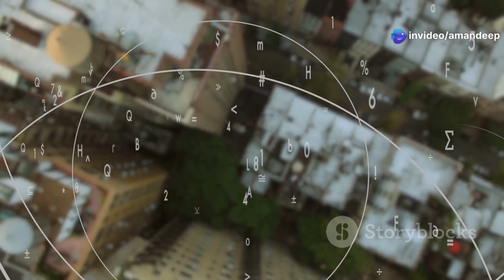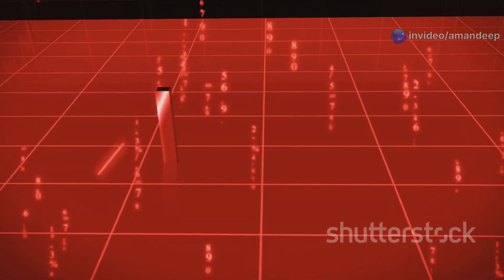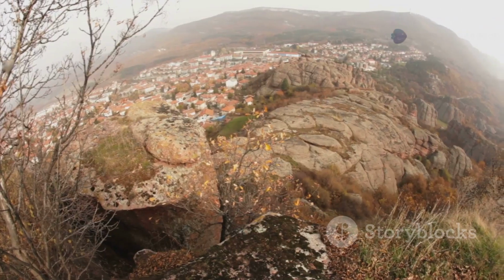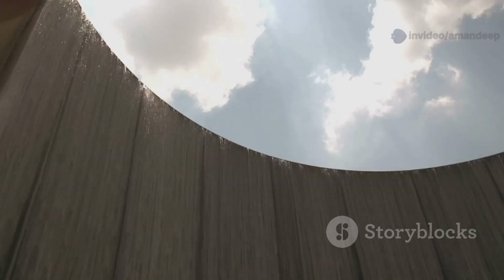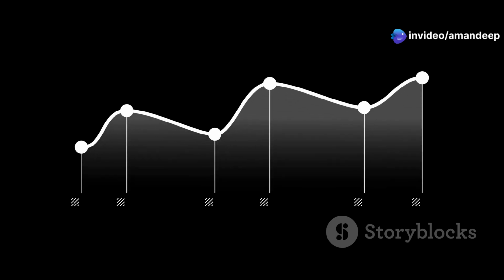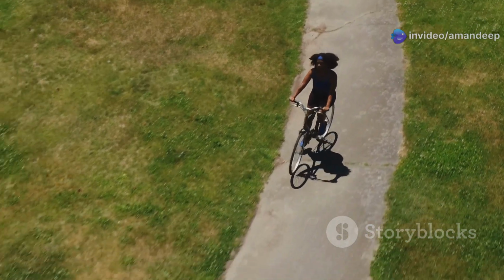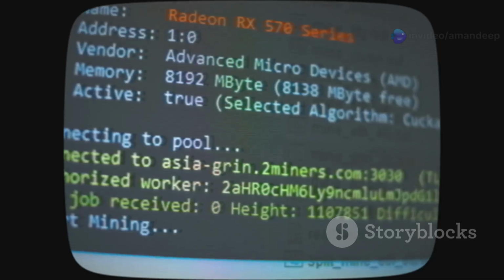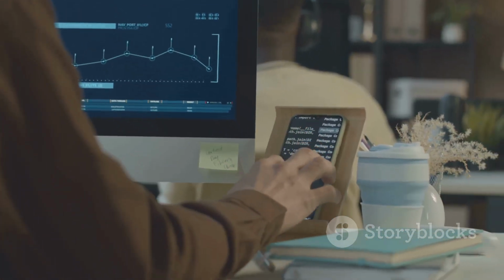Mastering Gradient Descent: A Data Science Essential!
Unlock the secrets of Gradient Descent in our latest video, “Mastering Gradient Descent: A Data Science Essential!” Discover the different types of gradient descent—Batch, Stochastic, and Mini-batch—with clear examples that will help you grasp their unique advantages and use cases. Whether you’re a data science beginner or looking to polish your skills, this video covers everything you need to know about optimizing machine learning algorithms effectively.

Join us as we break down complex concepts into easy-to-understand segments, complete with visuals that enhance your learning experience.